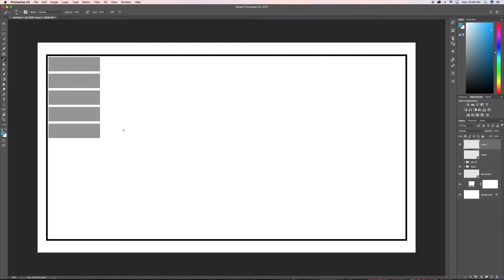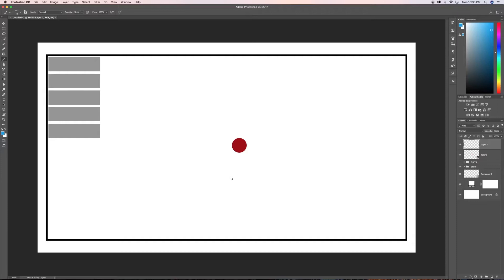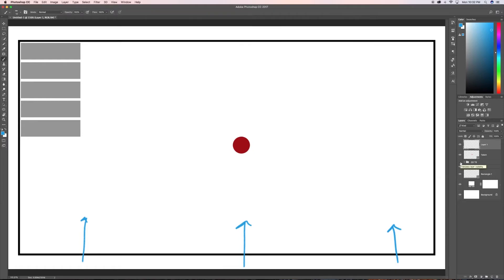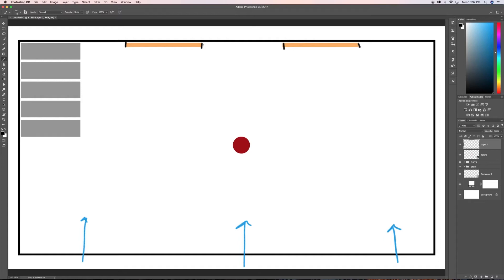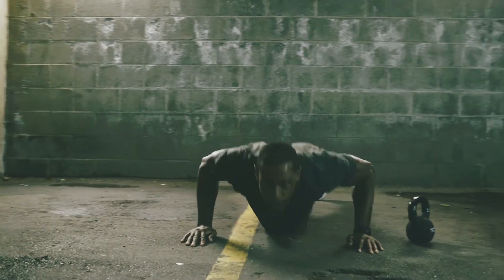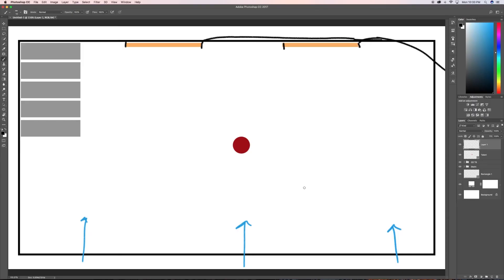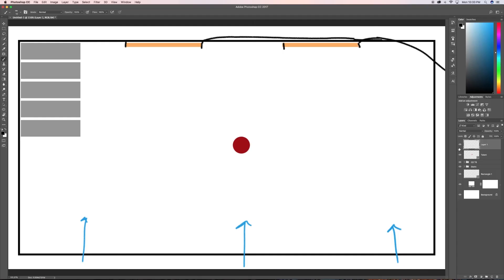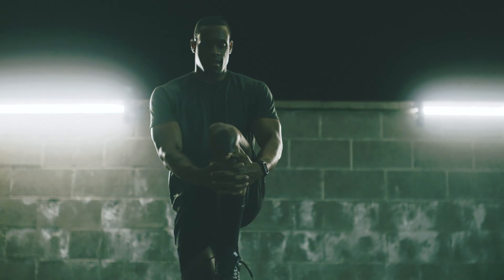How To Light A Scene: Lighting Breakdown #6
This was as simple as is gets.  We got to the location with lights all over, luckily they were sodium vapor.  So we had to make it work.  We ended up finding the darkest corner in the parking lot.  I decided to shot the entire project at two apertures, f2.8 or f5.6 because I wanted to make sure we were dark in camera.
All we need was some backlight, but I didn't want it too complicated and I wanted it to look natural, aka motivated. Quasar Science to the rescue.  With some gaff tape, and a little bit of climbing we were able to the 4 foot T8 bulbs where I wanted.
They gave a great look to the commercial and made things simple and easy.

I hope this breakdown shows you how easy we as cinematographers and filmmakers can get a great look at whats available.   Oh yeah, this was filmed with a Sony A7Sii and Atomos recorder.  We don't need a Alexa or RED to make awesome images.

-Levi

.Gear Used.
.Mentioned.

Gaff Tape

Premium Grade Gaffer Tape Black

Camera

Sony A7Sii

Monitor  Recoder

Atomos Shogun Inferno

Audio
Beachtek DXA-MICRO PRO Audio Adapter

Mics
Rode RodeLink FM Wireless Filmmaker System